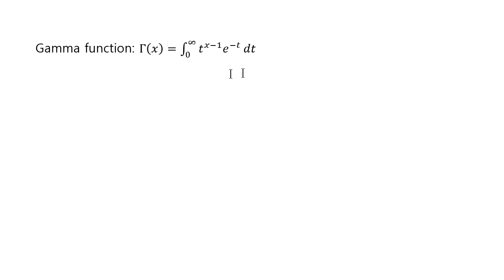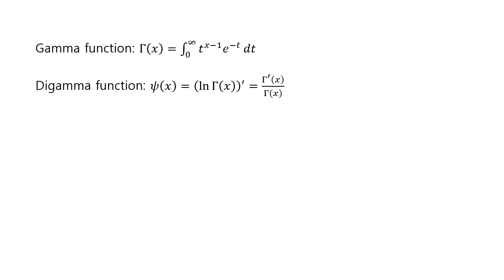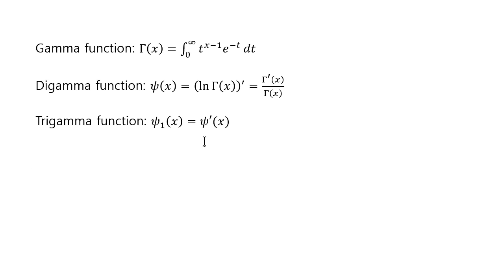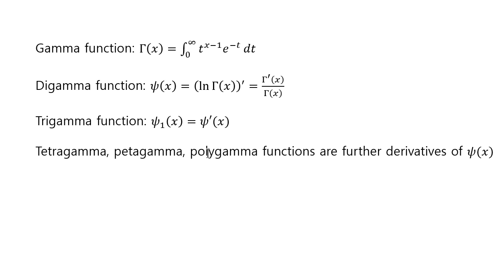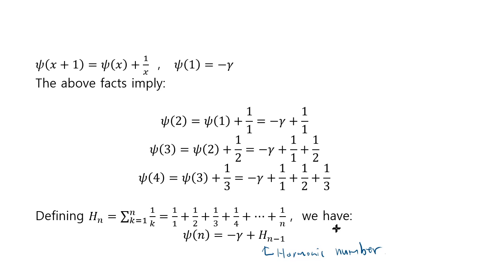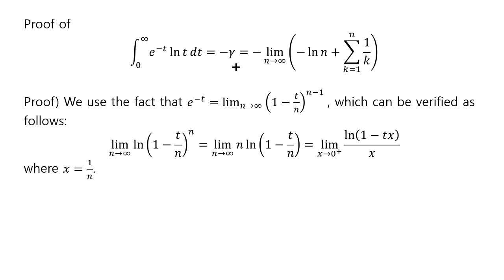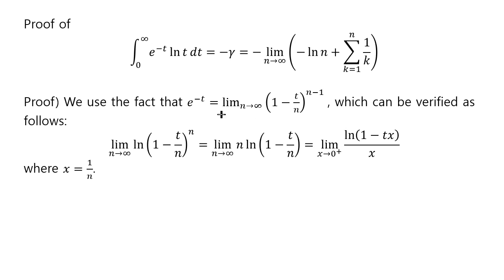Introduction to the digamma function